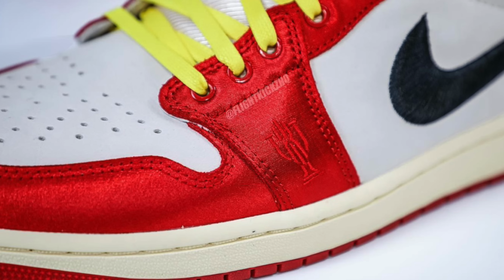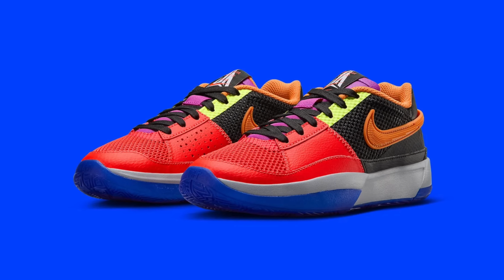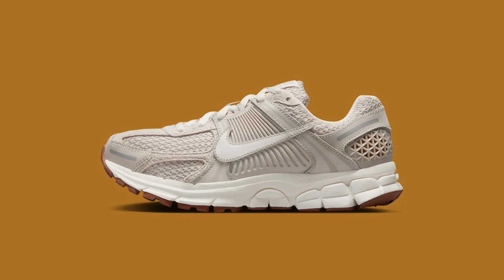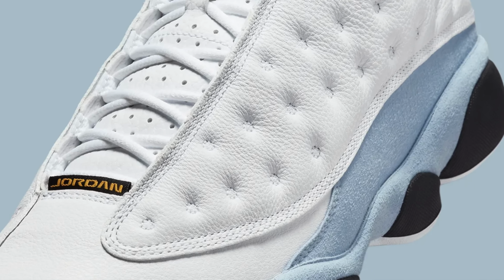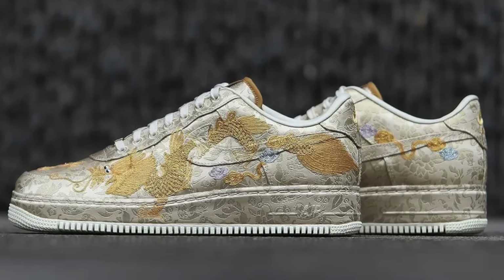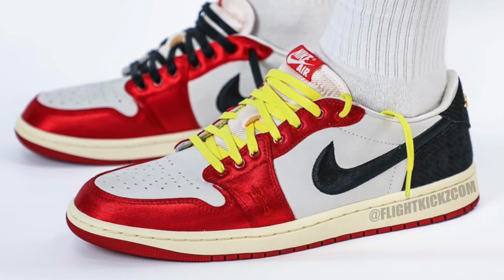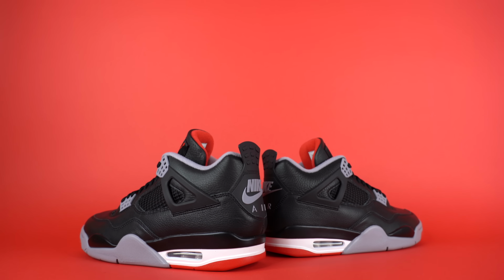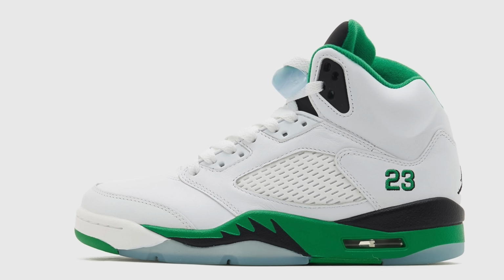SIT or SELL February 2024 Sneaker Releases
These are the important sneaker releases in January 2024! In today's Sit or Sell we talk about the upcoming Air Jordan sneakers, New Balance release dates and even some YEEZY sneaker drops!

2/1
Nike Dunk Low Midnight Navy Tour Yellow
Converse x Swarovski Chuck 70 De Luxe Squared

2/2
Nike Ja 1 Check
Nike Dunk Low Light Armory Blue
Nike Dunk Low Brazil

2/3
Air Jordan 3 Craft Ivory

2/7
Womens Nike Zoom Vomero 5 Light Orewood Brown
Nike KD 4 Year of the Dragon 2

2/8
Nike Kobe 8 Radiant Emerald
Nike Kobe 8 Court Purple

2/9
Nike SB Dunk Low Burgundy Crush
Nike SB Dunk Low Coconut Milk

2/10
Air Jordan 13 Blue Grey

2/13
Air Force 1 Low Layers of Love

2/14
Nike Air Foamposite One Eggplant
Women’s Air Jordan 1 High White Metallic Gold
CNY Air Force 1

2/15
Nike Air Max Plus Drift
Nike KD 4 Galaxy
Trophy Room Air Jordan 1 Low Away

2/16
Air Jordan 1 High 85 Metallic Burgundy

2/17
Bad Bunny Adidas Response CL Wonder White
Air Jordan 4 Bred Reimagined

2/23
Clot x Adidas Superstar White

2/24
Air Jordan 1 Black White

2/28
Women’s Air Jordan 5 Lucky Green

Seth Fowler
141-I Rte 130 S,
# 383